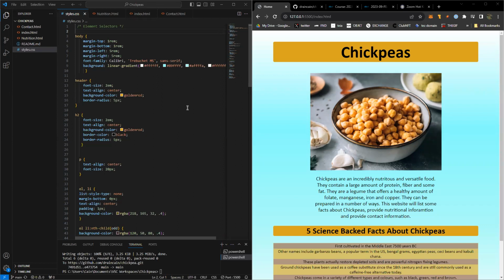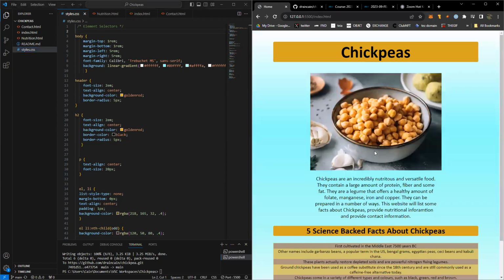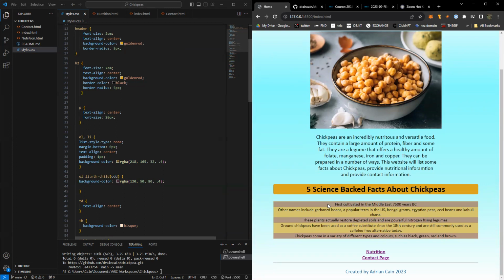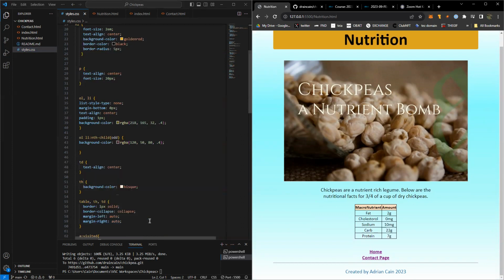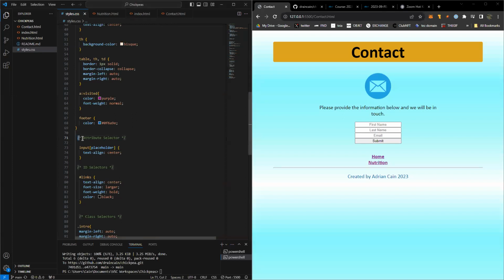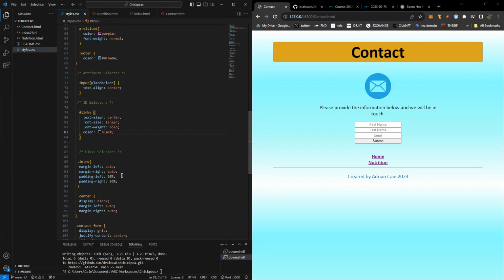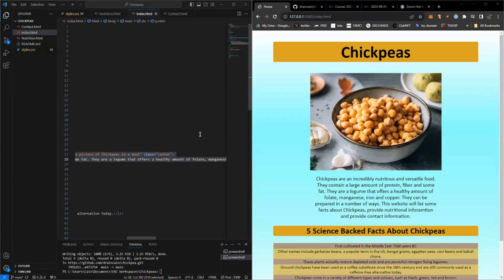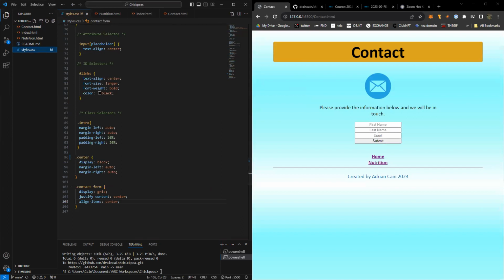Adrian Cain CSS Week 2 Assignment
A video showcasing my CSS Week 2 Assignment